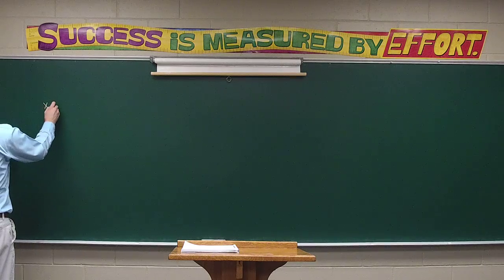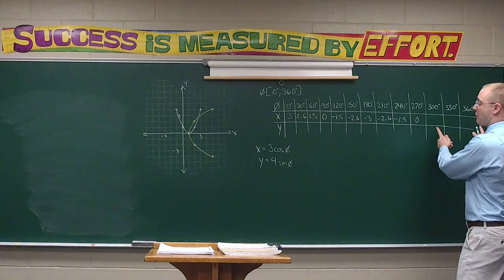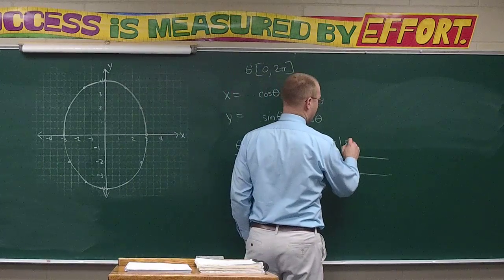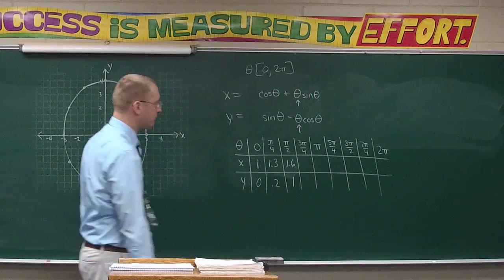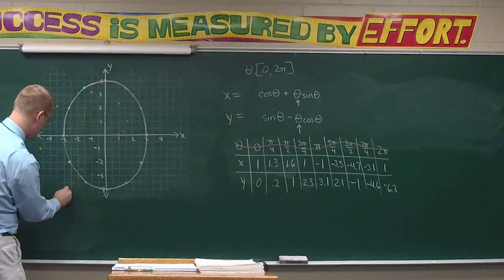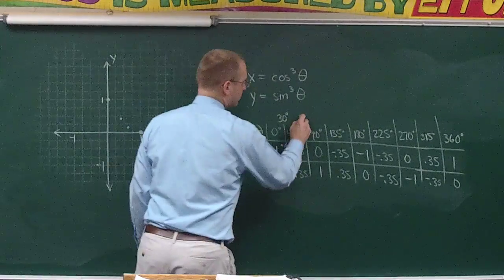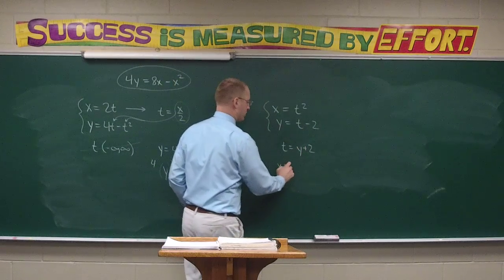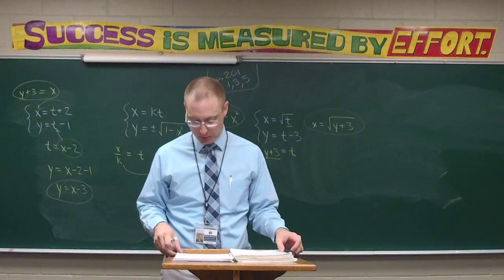Pre-Calculus Lesson 112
Graphing parametric equations / eliminating the parameter